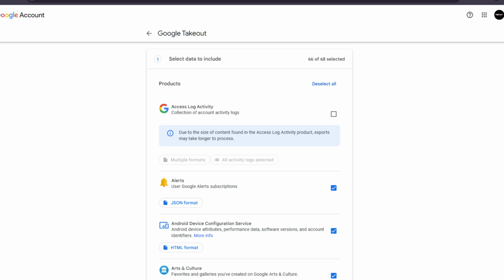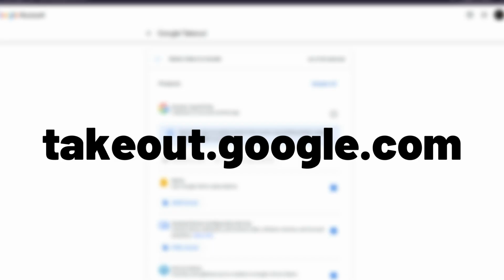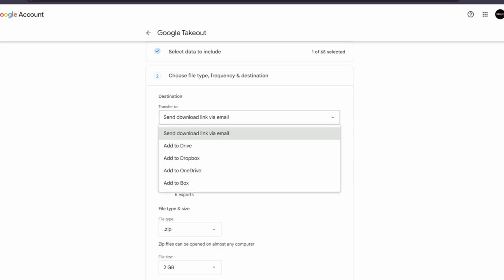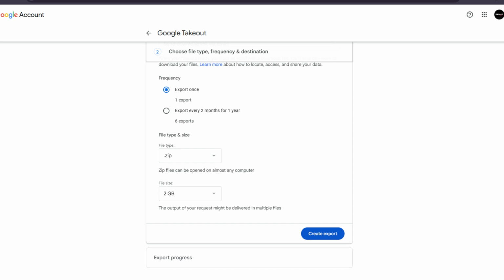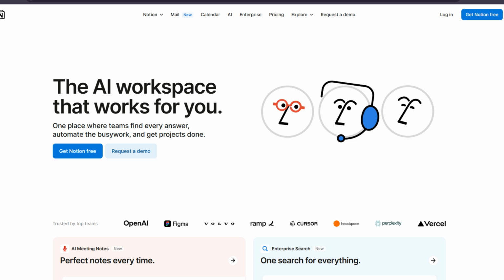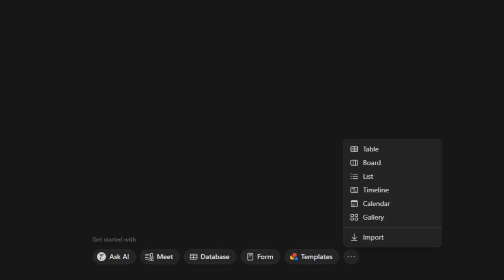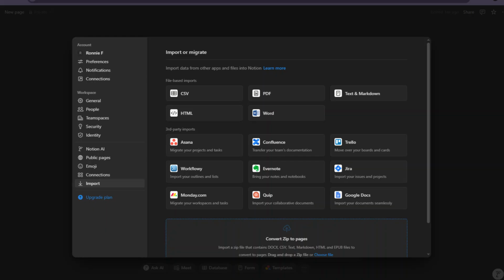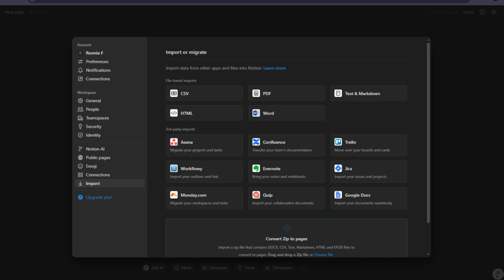NEW* How to Sync & Enhance Notes with Notion AI (Smart Notes)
Smarter Notes, Faster Insights! 🧠 How to Sync & Enhance Notes with Notion AI (June 2025)
Are your notes just scattered text, or are they working for you? Imagine not just storing information, but having an AI instantly summarize, organize, and even generate ideas from your notes! This ultimate guide for June 2025 will show you exactly how to integrate and leverage Notion AI to transform your notes, turning them from raw data into powerful, actionable insights. Learn how Notion AI acts as your personal assistant, making your knowledge base smarter and more connected!